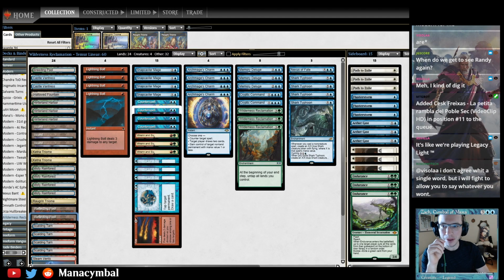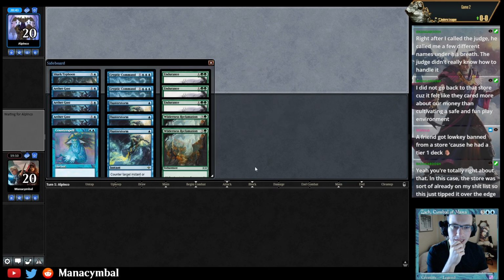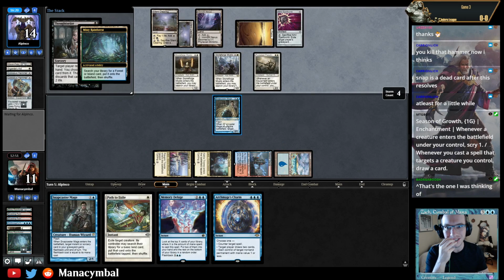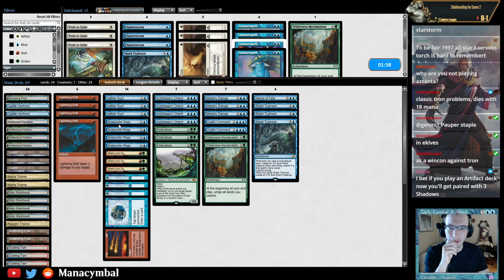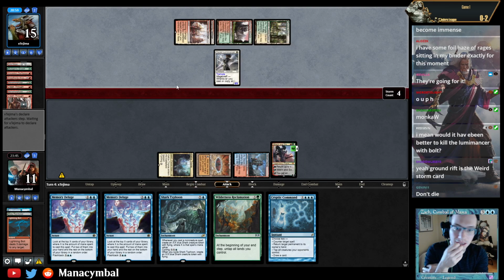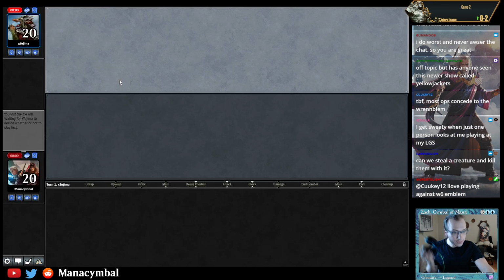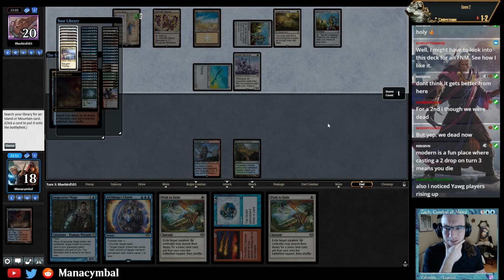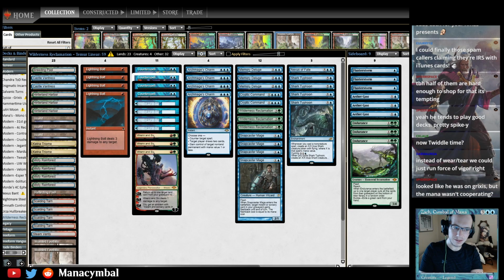MTGO Modern- Temur(White) Nexus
Temur Control, Temur Turns, have been treating me great in various forms. So why not just a straight up, powerful Temur Nexus deck?

4 Archmage's Charm
1 Breeding Pool
2 Castle Vantress
4 Counterspell
2 Cryptic Command
4 Fire/Ice
1 Hallowed Fountain
3 Hinterland Harbor
3 Island
3 Ketria Triome
4 Lightning Bolt
3 Memory Deluge
4 Misty Rainforest
1 Nexus of Fate
2 Reflecting Pool
4 Scalding Tarn
4 Shark Typhoon
4 Snapcaster Mage
1 Steam Vents
3 Wilderness Reclamation
3 Wrenn and Six

3 Aether Gust
3 Endurance
3 Flusterstorm
3 Path to Exile